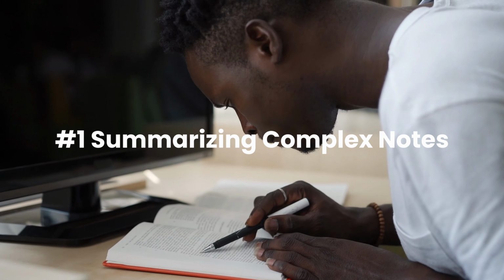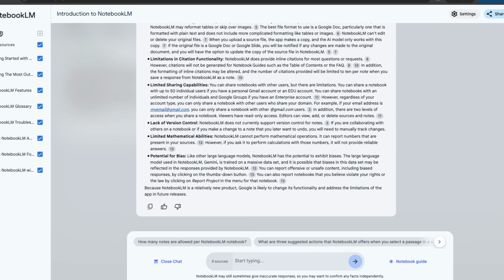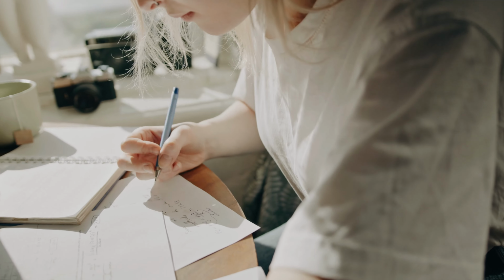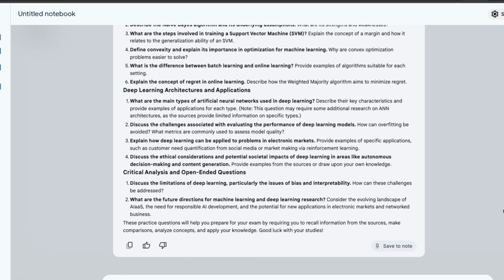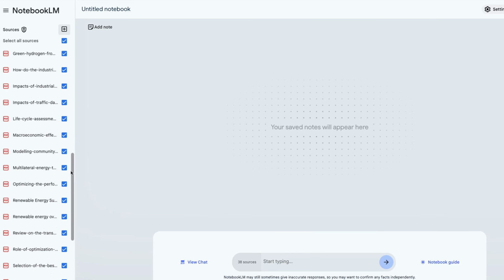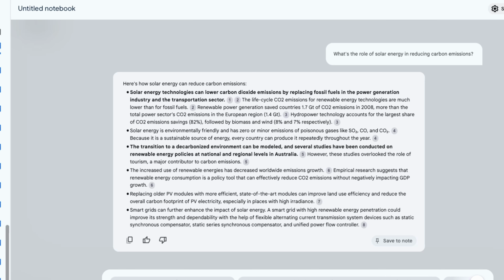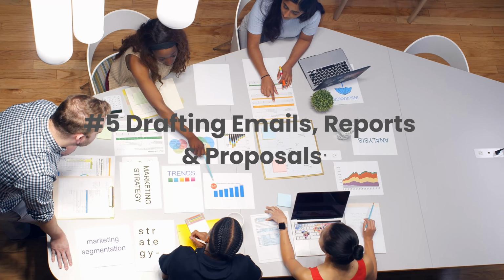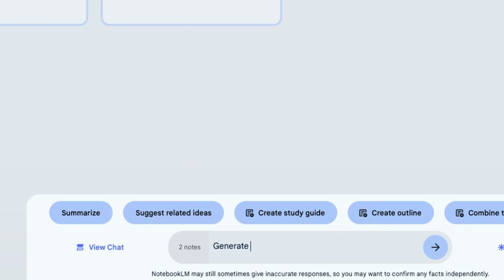NotebookLM Hacks: 10 Ways to Get Productive Fast 🚀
Welcome to Cyber Brains, where we delve into the latest advancements in AI and productivity tools! In this video, we're excited to explore Google's Notebook LM—a revolutionary tool for notetakers, researchers, and creative minds. Whether you're a student aiming for better organization or a professional seeking efficiency, Notebook LM has transformative features just for you. Discover the top 10 use cases that can redefine your work and study habits. From summarizing complex notes to generating personalized study guides and enhancing content exploration, this video will unveil how Notebook LM can streamline your learning process like never before!

Timestamps:
0:00 Intro
0:38 Use case 1
1:29 Use case 2
2:16 Use case 3
3:01 Use case 4
3:44 Use case 5
4:28 Use case 6
5:00 Use case 7
5:38 Use case 8
6:10 Use case 9
6:43 Use case 10
7:31 Outro